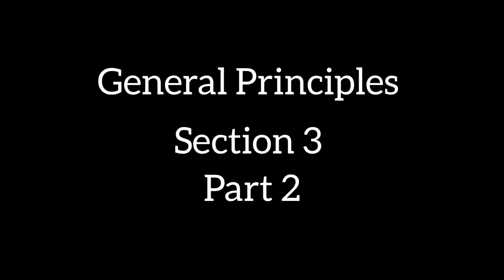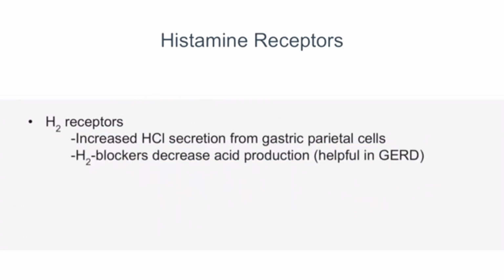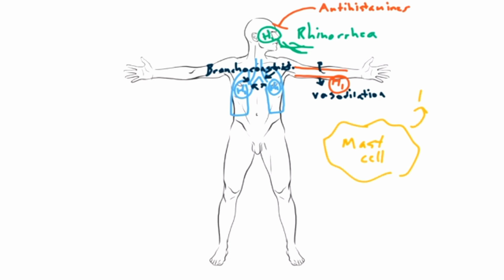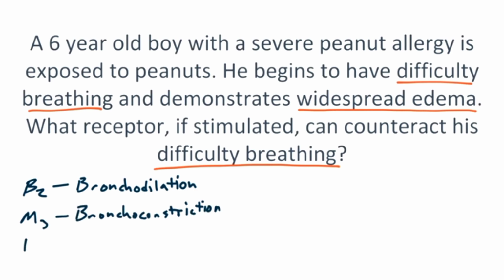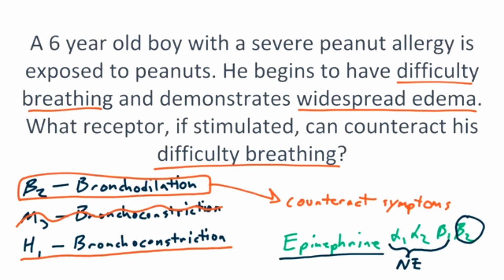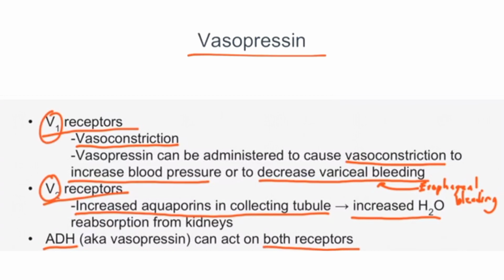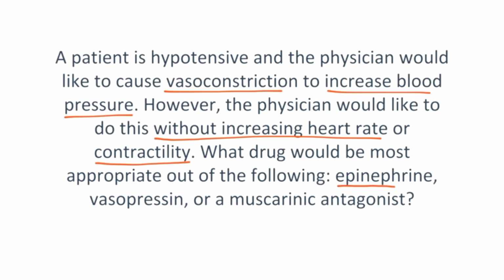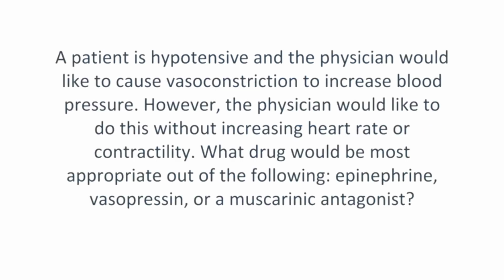General Principles | Chapter 1 | General Physiology of Human body | Section 3 | Part 2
Section 3 (Part 2)  General physiology of  Human body
In this video of General physiology we will discuss detailed and illustrated with the help of Diagrams, Flowcharts about  physiology of :
•Histamine Receptors
•H1 Receptors
•H2 Receptors
•Mast Cells
•Vasodilation
•Vasoconstriction
•Vasopressin Receptors
•V1 Receptors
•V2 Receptors